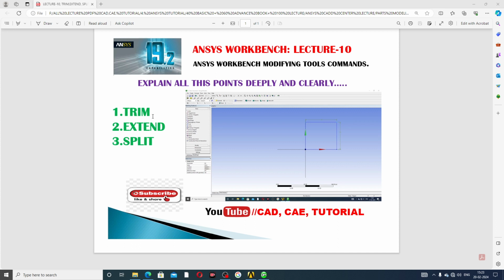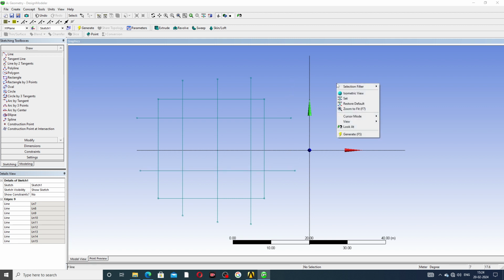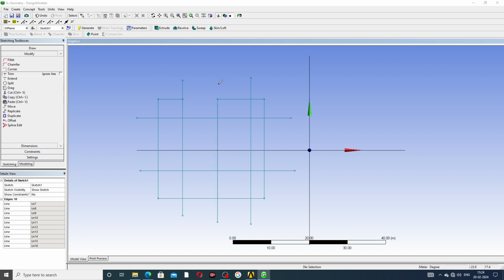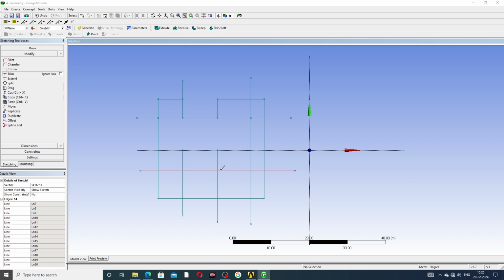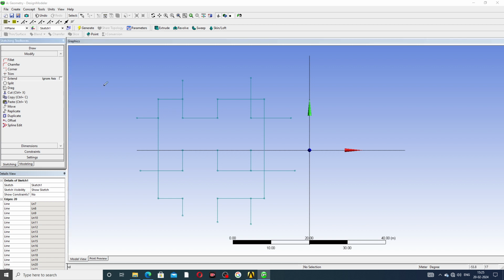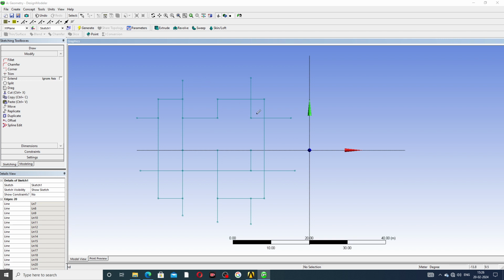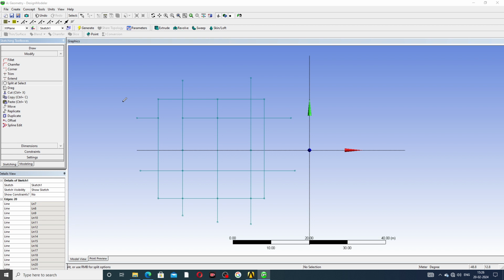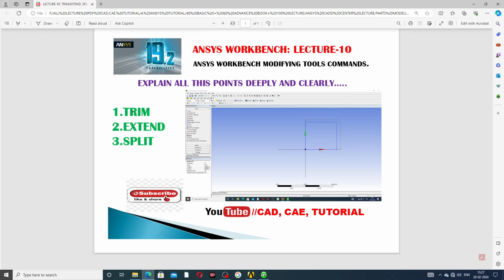ANSYS LECTURE-10,TRIM, EXTEND, SPLIT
Main Topics:
1. AUTOCAD Tutorial for Beginners & Advance.( 2D sketching Drawing, 3D Modeling Design and Isometric Design, Industrial Projects Design All Easily Learn in AutoCAD Software).

2. SOLIDWORKS Tutorial for Beginners & Advance.( 2D Sketching Drawing, 3D Modeling Design, Surface Modeling Design, Sheet Metal Design,  Weldments design, Assembly Process, Drafting Process, Simulation Process, Industrial Projects Design All Easily Learn in SOLIDWORKS Software).

3. CATIA V5 Tutorial for Beginners & Advance.(2D sketching Drawing, 3D Modeling Design, Wireframe and Surface Design, Generative Sheet Metal Design, Assembly Process, Drafting Process, Simulation Process, Industrial Projects Design All Easily Learn in CATIA V5 Software).

4. ANSYS workbench Tutorial for Beginners & Advance.(2D Sketching Drawing, 3D Parts Design & Analysis, Surface Parts Design & Analysis, Sheet Metal Parts Design & Analysis, Industrial Projects Design & Analysis All Easily Learn in ANSYS Workbench Software).

5. GD&T Tutorial for Beginners & Advance.( GD&T AutoCAD Software, GD&T SOLIDWORKS Software, GD&T CATIA V5 Software, Industrial GD&T All GD&T Learn Easily).

6. NEW Update COMPUTER Knowledge.(New update computer parts, New update software knowledge, New update any notifications related to computer knowledge).